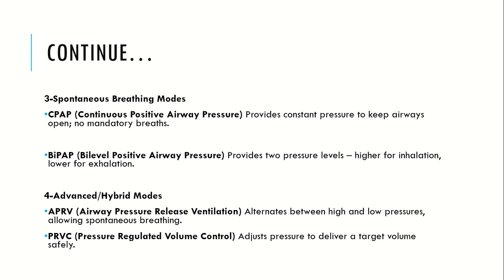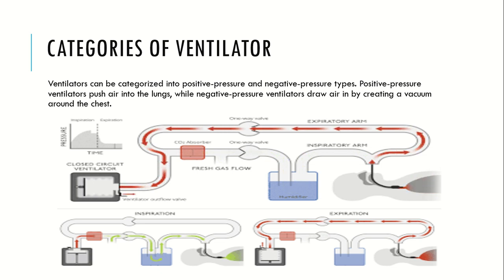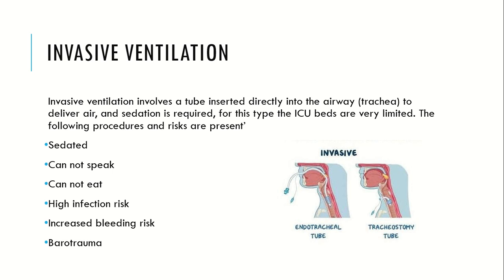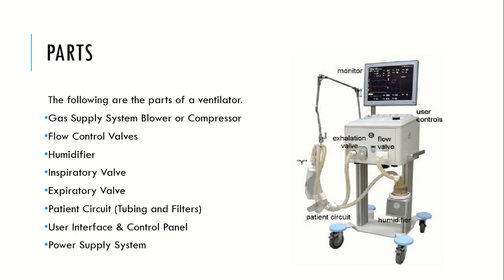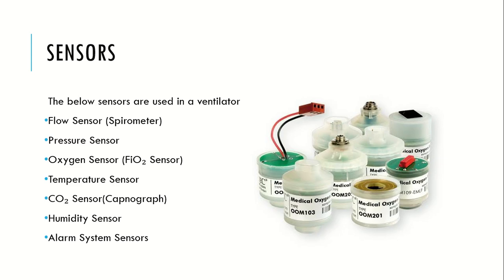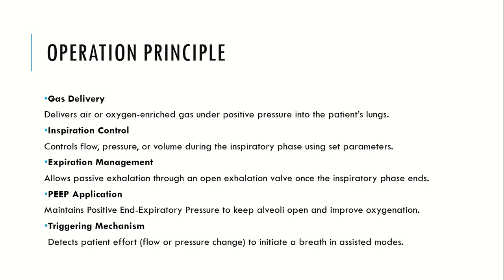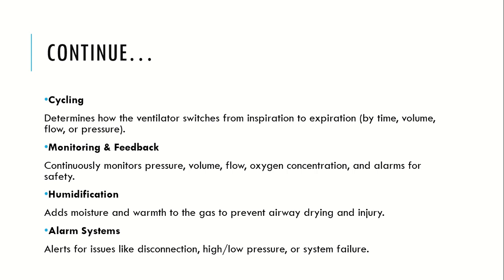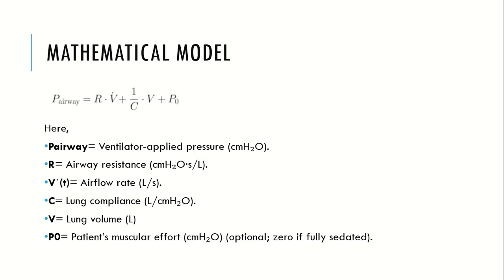Ventilator 22BM022 Bio Medical Department Mehran UET